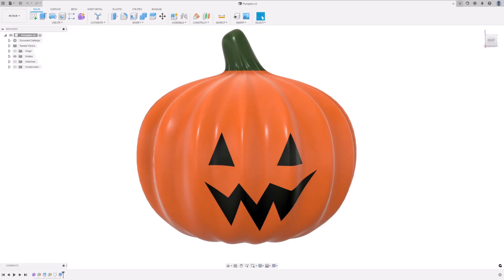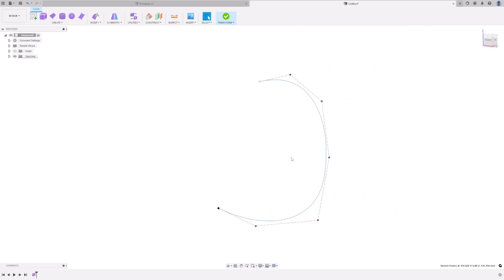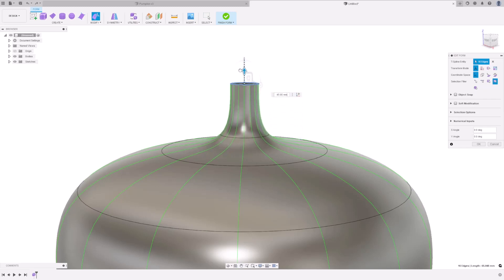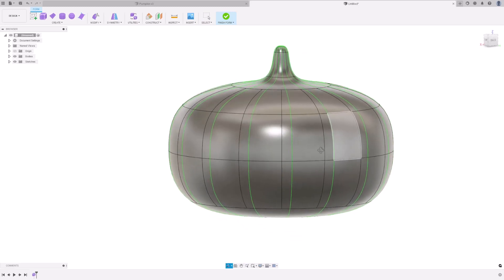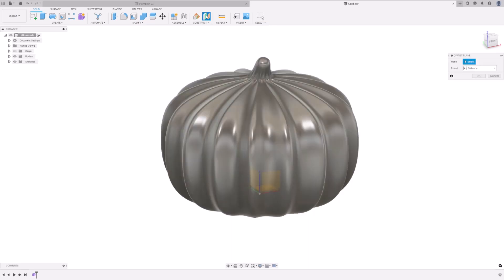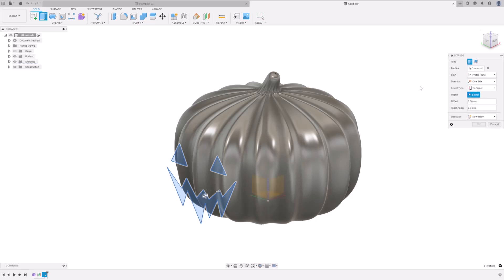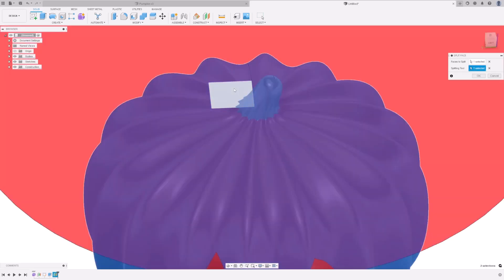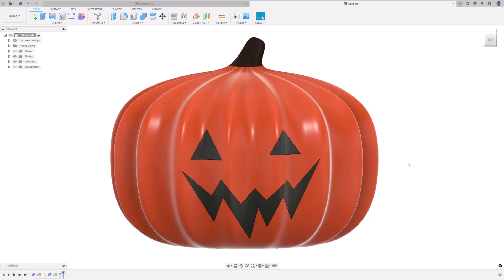Fusion 360 Pumpkin T-Spline Tutorial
Donny Wong - Manufacturing Specialist - Birmingham Technology Centre